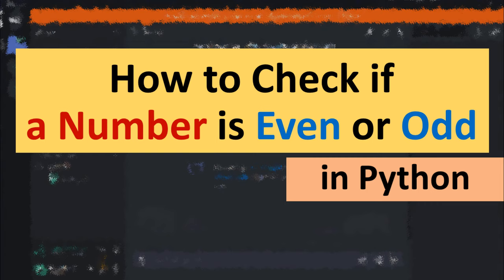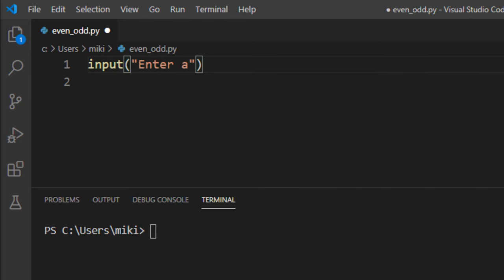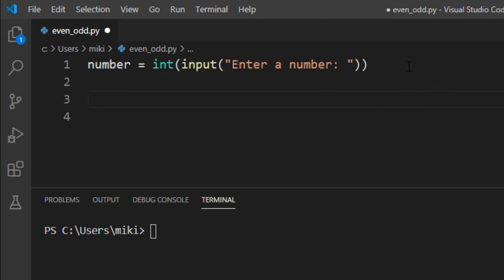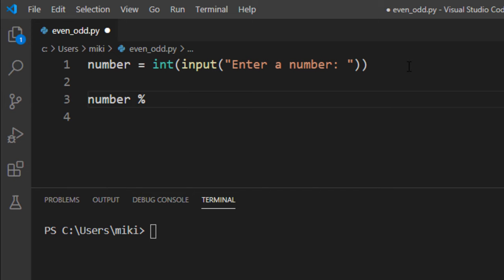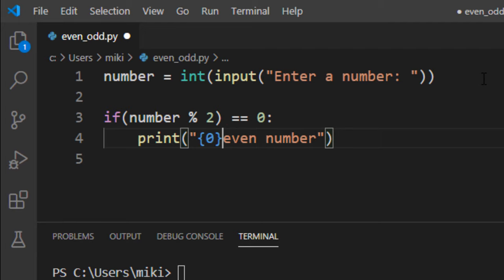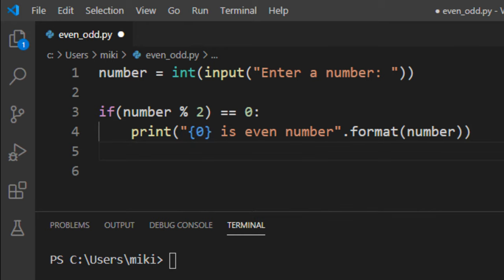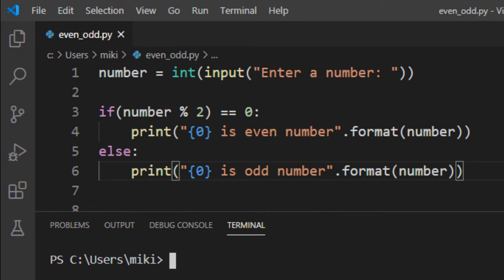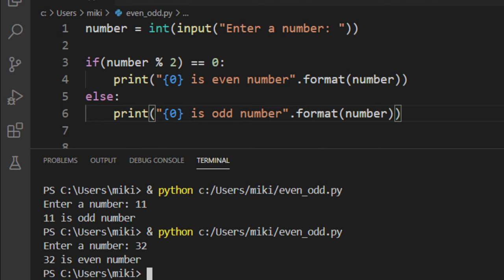How to Check if a Number is Even or Odd in Python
In this tutorial you will learn how to check if a number is even or odd in Python.